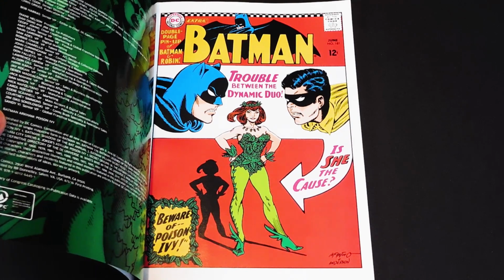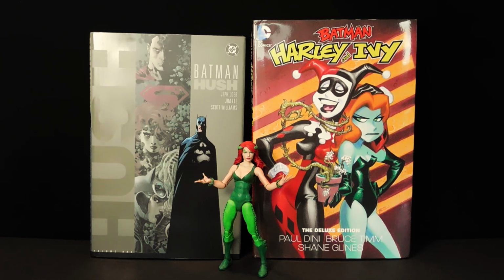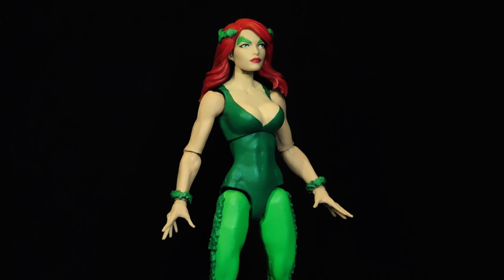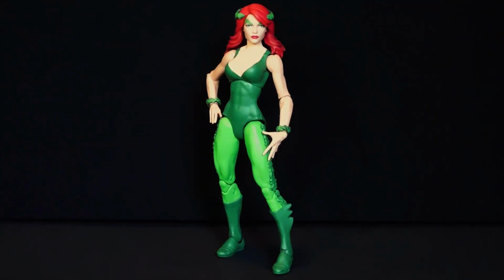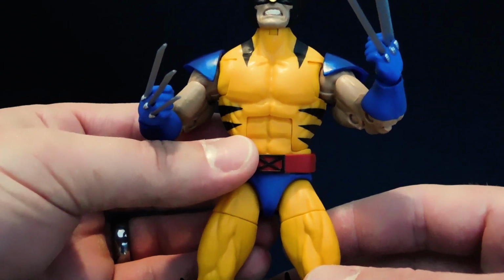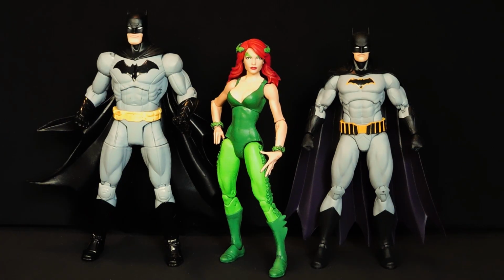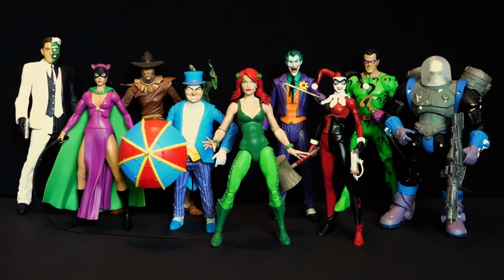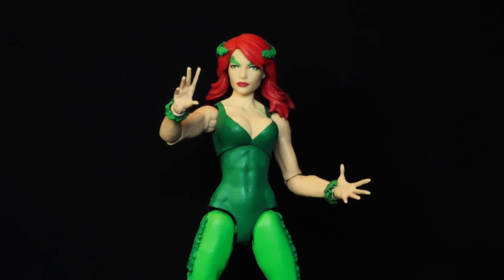Batman: Custom DC Multiverse Classic Poison Ivy Action Figure Review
Hello and welcome to a video review of my latest Custom Action Figure, Poison Ivy! In this video you will find out about Poison Ivy's origin as well as her powers & abilities. You'll get some info on the characters comics history and a few recommendations for comics about Poison Ivy including some of my personal favorite. Then I will take you trough all the steps I took to make this Custom Poison Ivy figure. I'll give you a rundown of her articulation and show you comparisons with tons of different action figures in my collection to give you a better sense of scale.

This Custom Poison Ivy figure was inspired by a kitbashed Poison Ivy by Lowanbing, who is a very talented customizer, diorama builder and photographer. I encourage you to check out lowanbing on Instagram

I really appreciate you taking the time to watch this video and it would be great if you'd like this video, share it with your friends, leave a comment down below, subscribe to my channel for more videos like this in the future and ring the bell icon for notifications whenever I upload a new video. Thanks again and have a nice day!